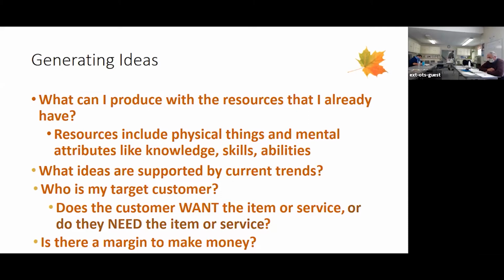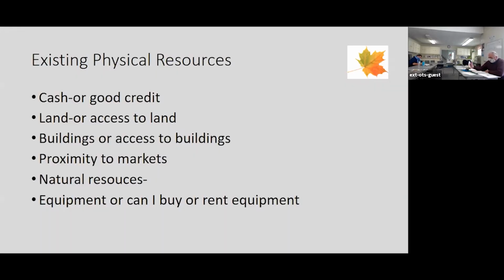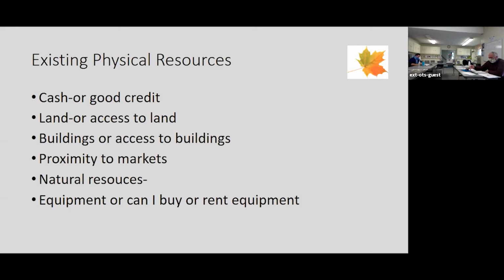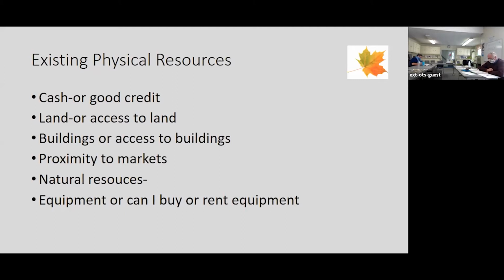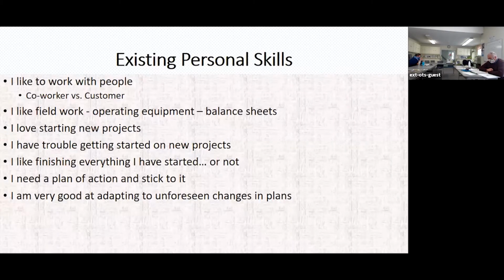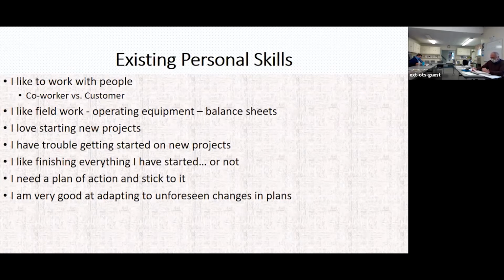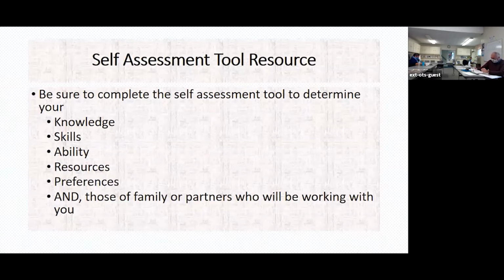To Market To Market Program, Day 1, Part 4/6: Generating Ideas and utilizing resources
CCE Educators Mariane Kiraly, David Cox, Nichole Tommell and Jim Barber have partnered up to oﬀer this exciting six-week class which will help you develop a product or service from start to ﬁnish! Participants will learn how to develop and screen an idea, analyze current trends, develop a budget, consider cash ﬂow, determine pricing, manage marketing and distribution, access funding, test a prototype, consider legalities, manage risk, navigate regulations, and much more. A logical, process-oriented curriculum will lead to dynamic business plans that create new economic opportunities in the region. Program was offered virtually and in person at CCE offices in Hamden, Cooperstown, Cobleskill, Binghamton and Norwich. To Market, To Market is supported by the Chobani Community Impact Fund at the Community Foundation for South Central New York.